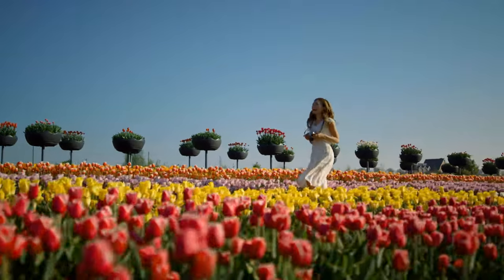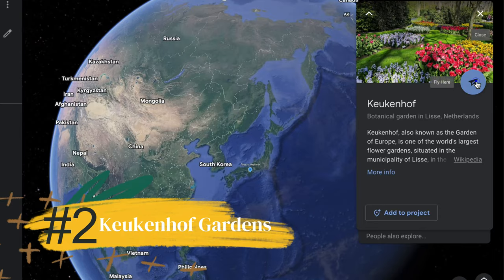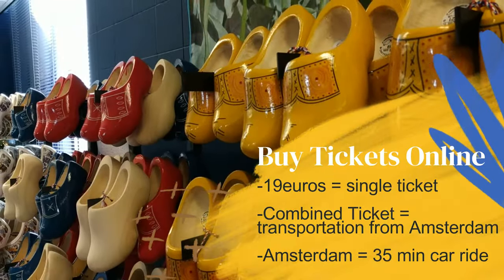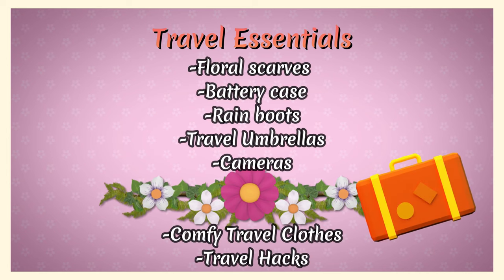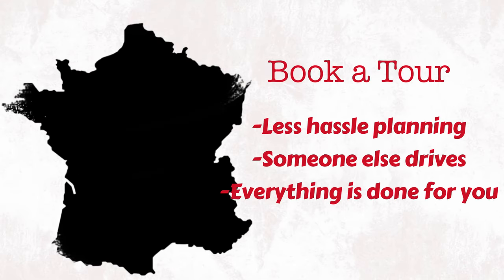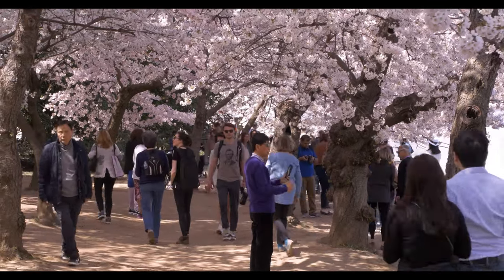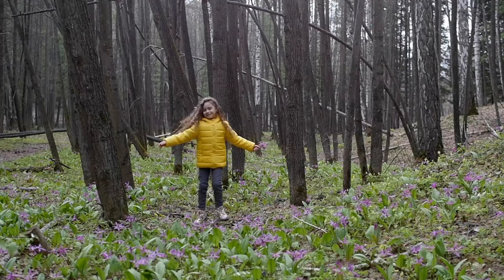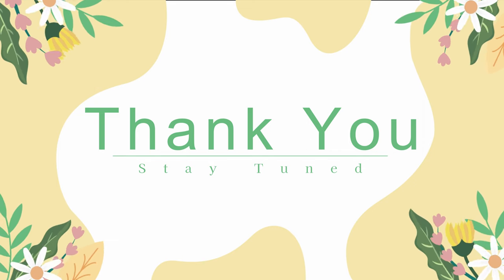2023 HOW TO book Cherry Blossom & Tulip Trips Around the World | Insider TIPS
Travel Essentials
Flower Scarf
Pashmina Scarf
Floral iPhone 14 case
Floral Samsung Galaxy S23 Case
Packing Cubes
Travel Tide Cleansing Packet
Hydration Liquid I.V. Packets
Refillable Travel Perfume Bottles
Power Strip
Travel Bottles
GoPro 11
GoPro 11 Package
Insta 360 x3
Insta 360 x3 Package
Apple Airtag
USB C Travel Power Strip
Universal Travel Adapter
Safe for when you leave Home
Travel Hotel Door Lock
Universal in Airplane Phone Holder
Compression Packing Cubes

Travel like Birds of a Feather presents Spring Flowers around the World! Travel from Japan to the USA and find how to schedule a trip around the temperamental spring blossoms!

0:00-0:28 Cherry Blossoms and Tulips Around the World Intro
0:28-1:30 Mt. Yoshino
1:30-3:06 Keukenkof Gardens
3:06-4:11 Tulip Time Festival - Holland, Michigan
4:27-5:58 Monet Gardens - Giverny, France
5:58-8:14 Washington DC Cherry Blossoms
8:14-9:43 Hallerbos Forest - Halle, Belgium
9:43-10:02 Sign up free for Rakuten!

Videos & music from Storyblocks